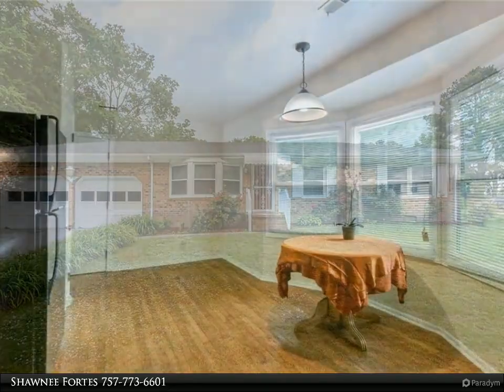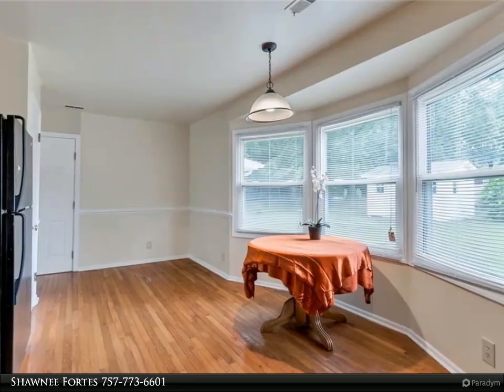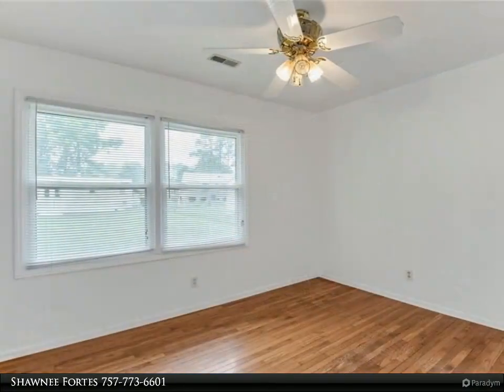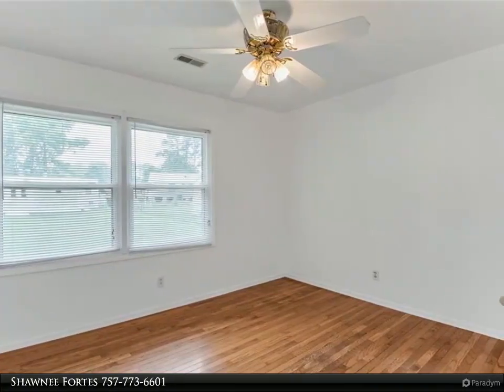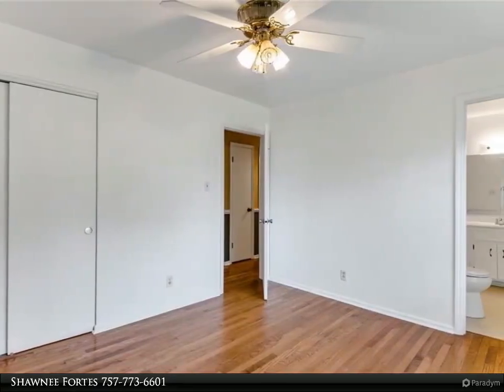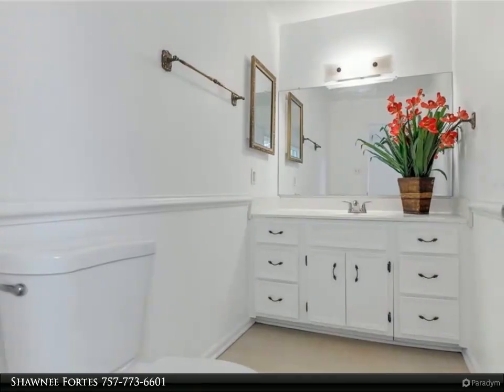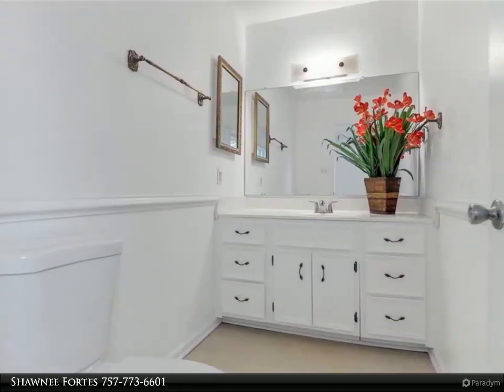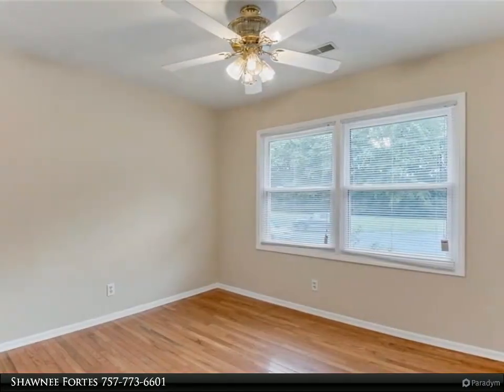Berkshire Hathaway HomeServices Towne Realty - 629 Bentley DR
Don't miss out on this exceptional 3-bedroom brick ranch nestled in a peaceful cul-de-sac. Boasting a charming exterior, this residence comes with a brand-new roof and heat pump replaced just two years ago. The oversized 2-car garage provides convenient parking and storage options, accommodating your vehicles and belongings with ease. The large backyard is great for entertaining family and friends with the fragrant aroma of a mature Muscadine grape vine. Situated in Suffolk, this location offers a wonderful balance of tranquility providing a peaceful retreat. Don't let this opportunity slip through your fingers.

1 full bath, 1 half bath

Shawnee Fortes
Berkshire Hathaway HomeServices Towne Realty